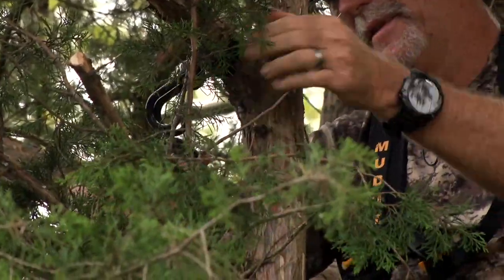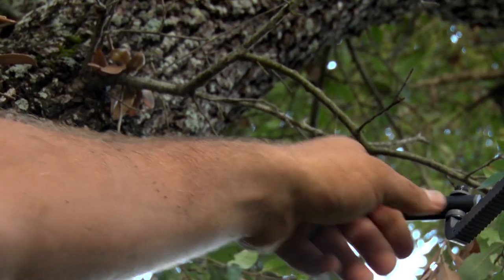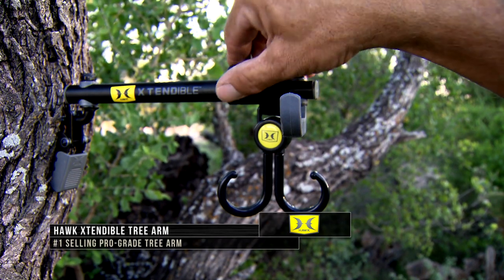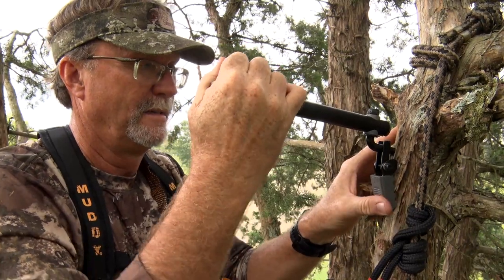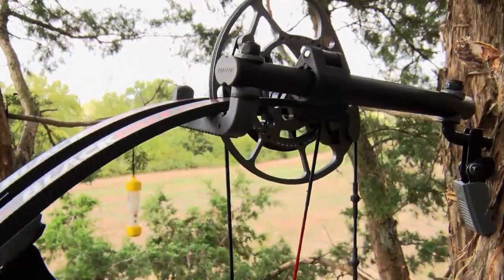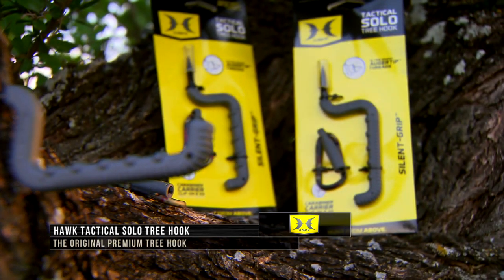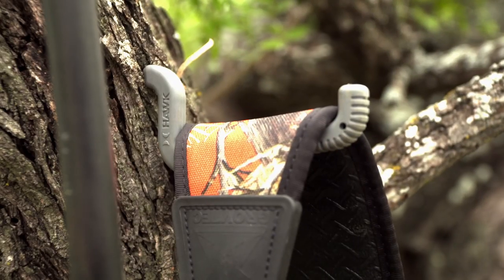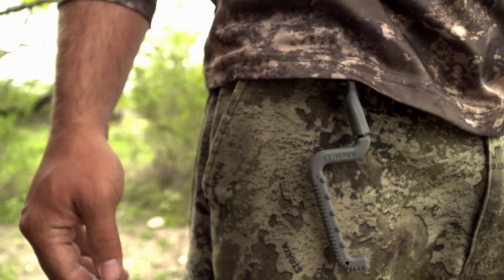Hawk Hunting Tree Accessories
Made from aircraft-grade aluminum, the lightweight extendable tree arm extends from a trim 8.5 inches to 16.5 inches in length. Hawk’s famous Auger Tip threads makes installation quick and painless.  The patent-pending anti-spin tree cantilever bites into bark and illuminates unwanted spinning or movement of the arm. Once installed, the arm pivots 180-degrees for precision weapon and gear placement. The oversized silent grip hook silently and securely hangs gear. The extendible tree arm also includes claw hanging hooks, allowing for versatile attachment and quick gear organization.

Hawk also has a wide variety of hooks, like the Tactical Solo Tree Hook, and this is no typical tree hook. The Tactical Tree Hook features ultra-sharp AugerTip threads that start fast and allow for easy screwing into the densest of hardwoods.  No more pain in the hand. The 2.75-inch hook weighs just 2.1 ounces and can hold up to 60 pounds. Each hook is molded with a durable quiet finish and includes a thread-protecting cap, with an attached carabiner that makes transporting the hook a snap.